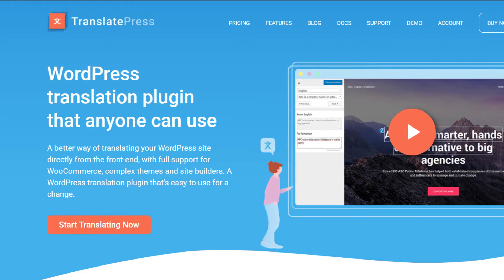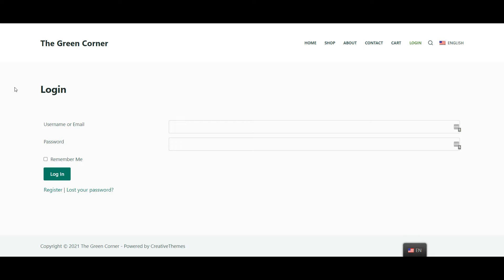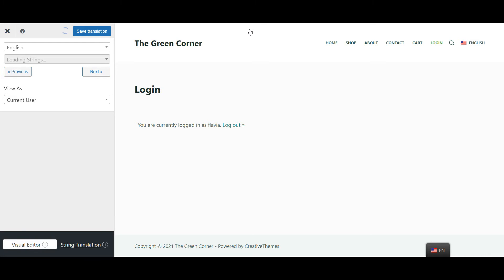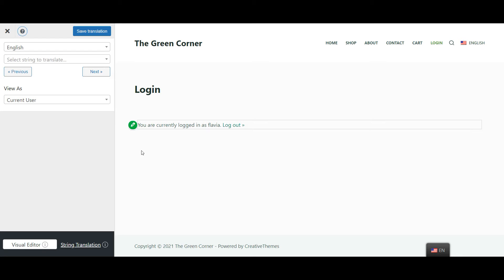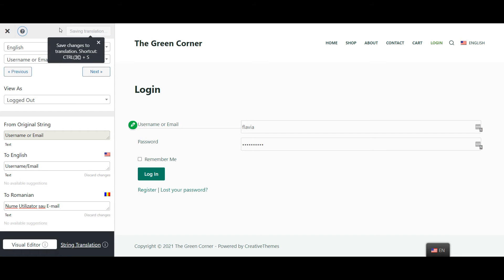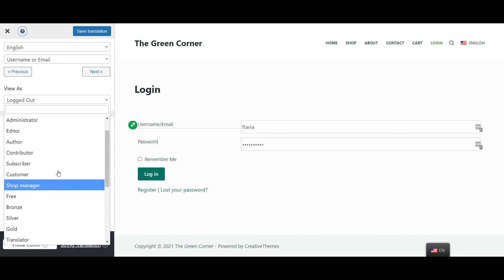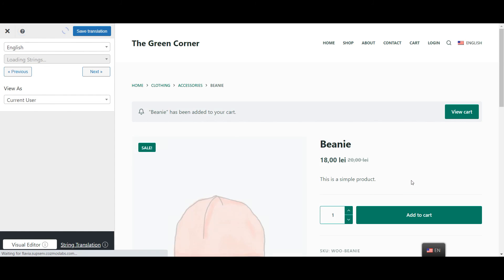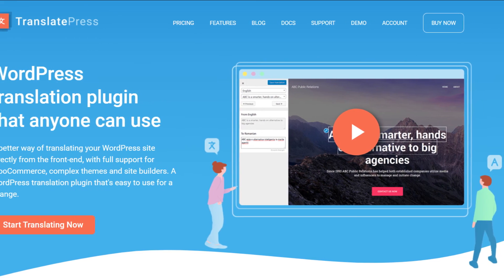Translate Dynamic or Variable Strings in WordPress (Dynamic String Translation using TranslatePress)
Learn how to translate any dynamic or variable content on your website using TranslatePress.

TranslatePress is a WordPress translation plugin that helps you turn your website multilingual by letting you translate 100% of your site’s content into literally any language. The plugin comes with a free version you can download from WordPress.org and 3 premium versions for added functionality.

Chapters:
00:00 Intro
00:09 Types of Dynamic Content
00:23 User Triggered Content
02:28 Action Triggered Content